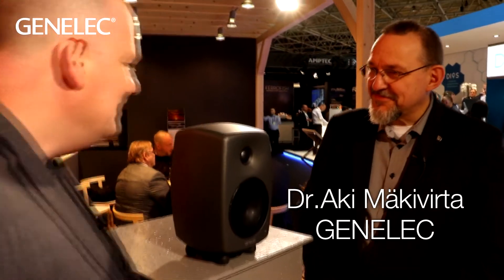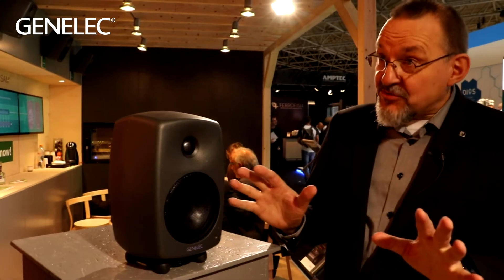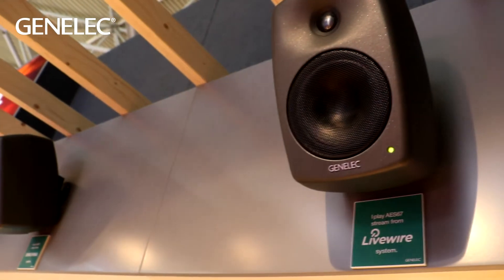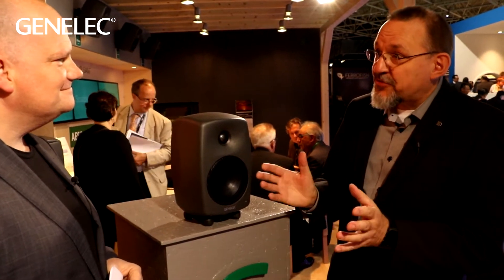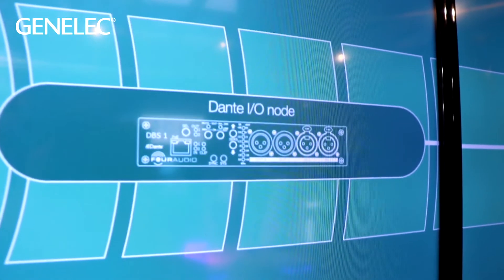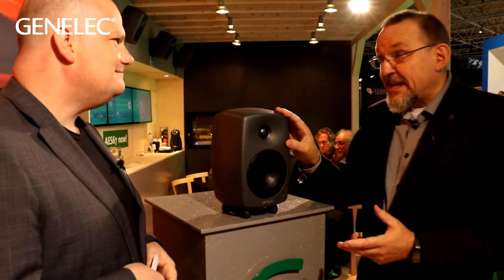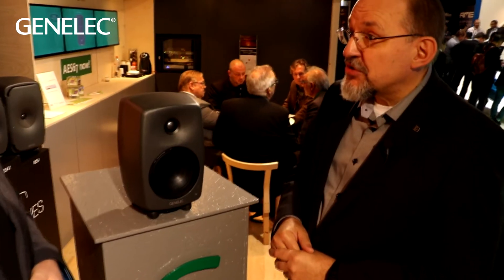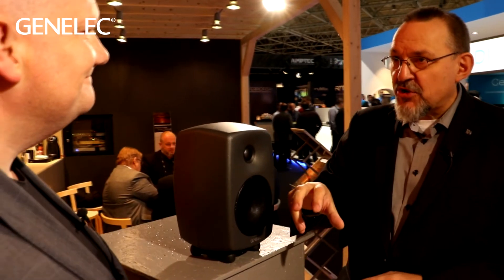IBC Show 2017 | 8430A IP SAM™ Studio Monitor | Interview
Did you know that the Genelec 8430A is the first monitoring loudspeaker to enable direct monitoring of audio-over-IP streams? Learn more about the 8430A and the world of networked audio at IBC Show 2017 booth 8.D61 or by visiting the 8430 product